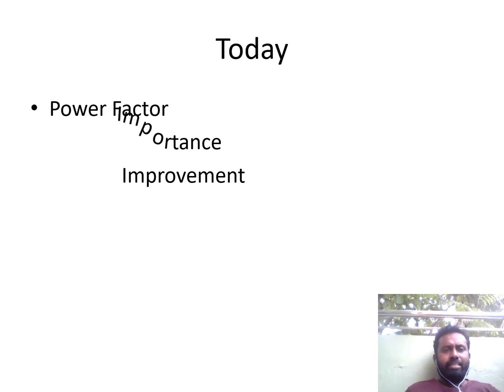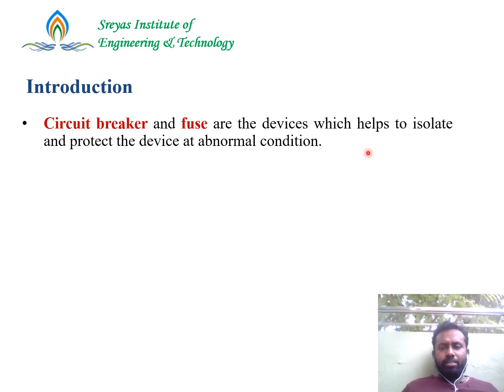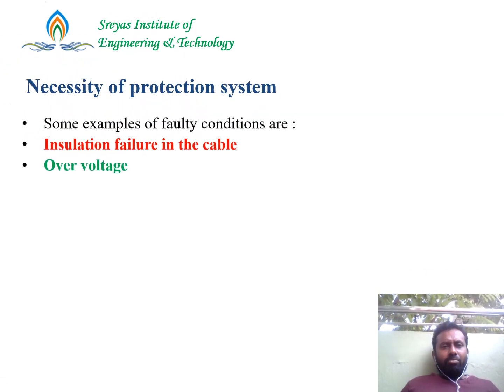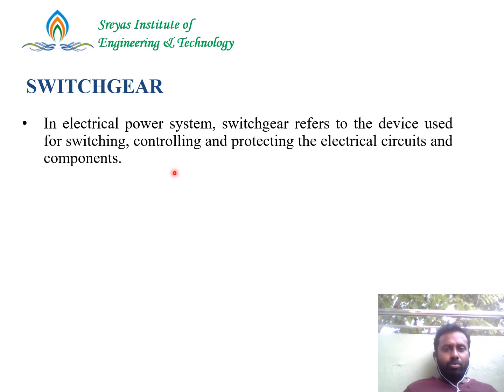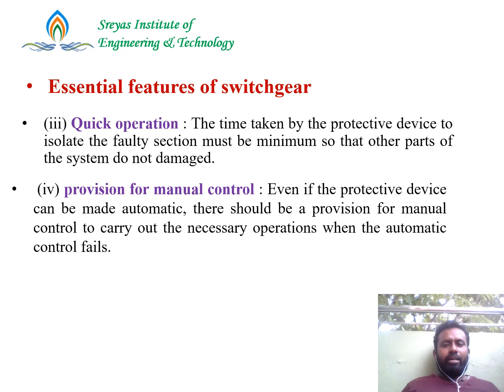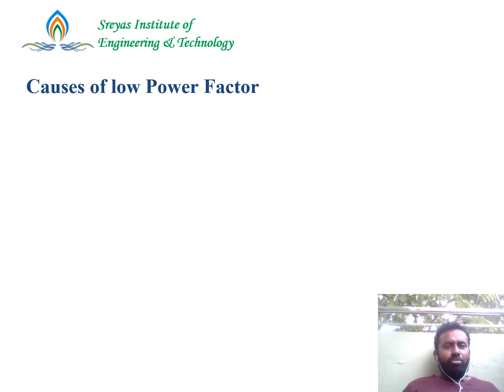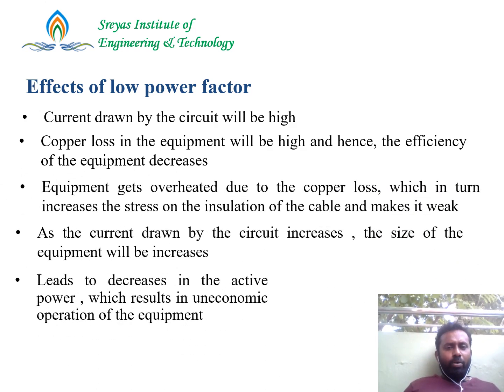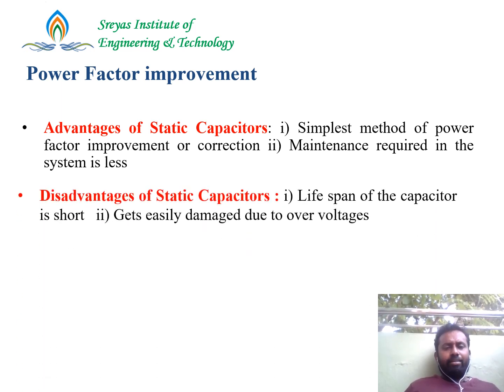BEE Unit 5 Lecture 7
Electrical Installation || Power Factor Improvement